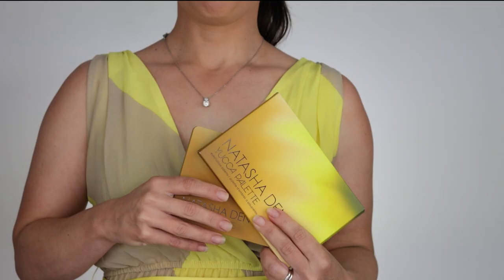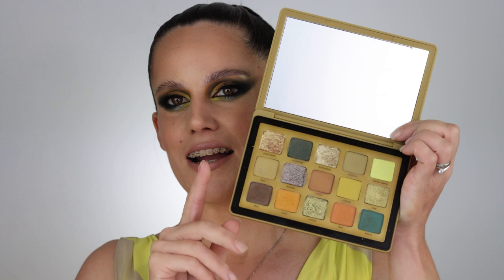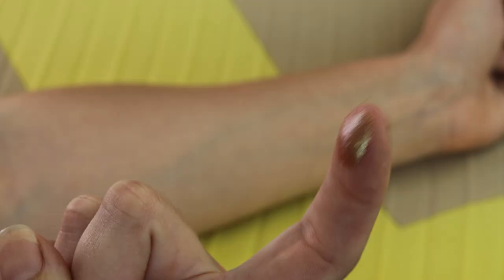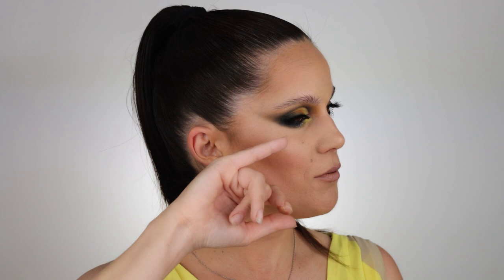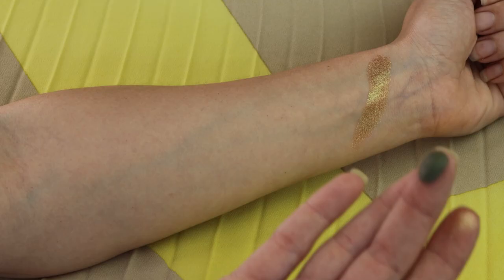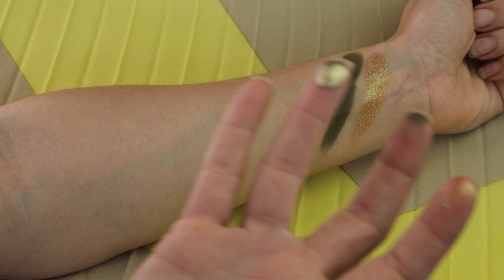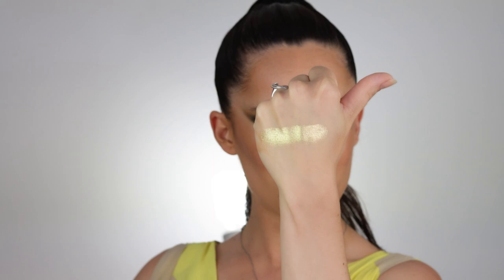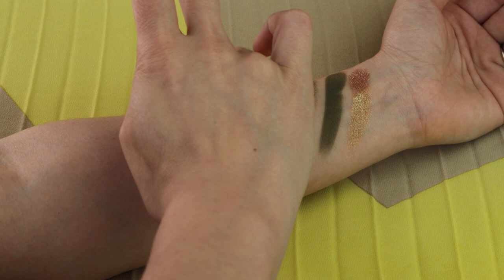Natasha Denona YUCCA PALETTE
Welcome to another full in depth review - today we are going to dive into new Natasha Denona Yucca Eyeshadow palette.
I am sharing my first impressions, swatches & this super intese colorful look.
Like I mentioned in this video, I do love this color story for the summer time.
This palette was made in Italy & it has 24 months shelf life, with the price of 69$US.

 • Abandoned & Galax...